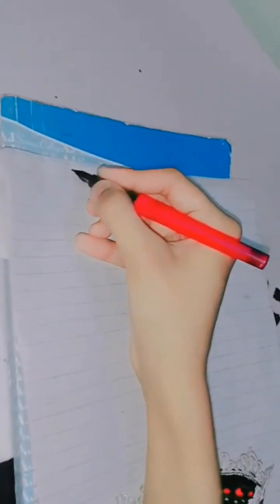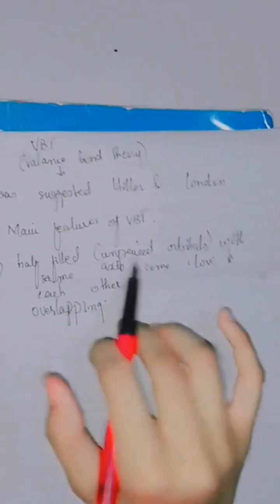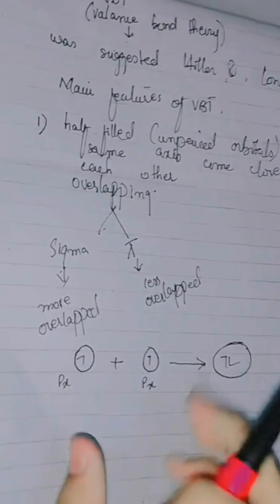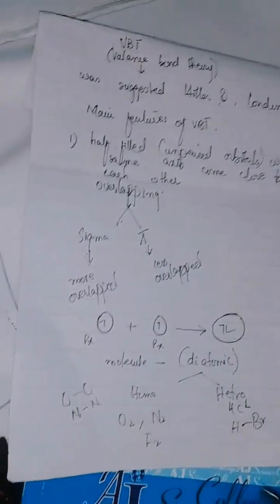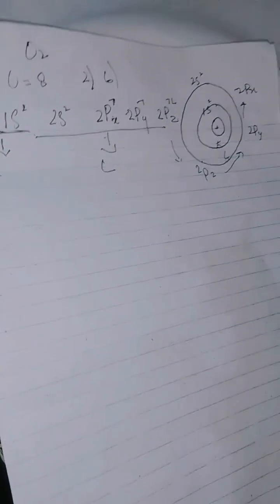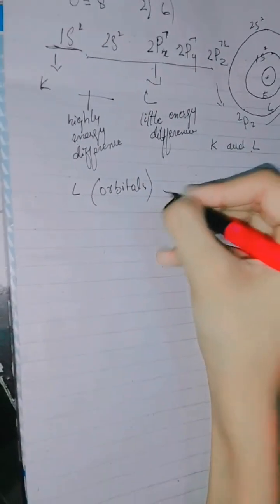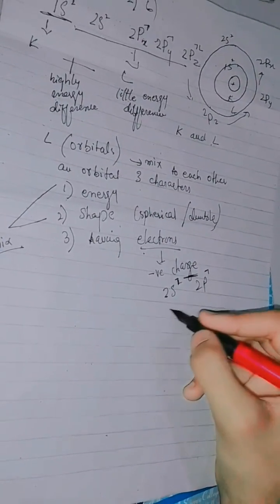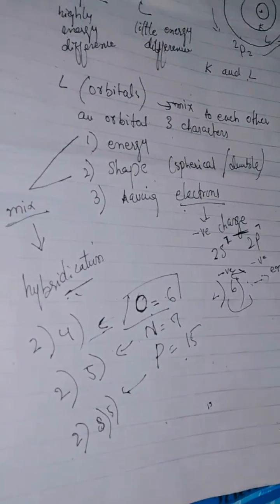VBT ( valance bond theory)